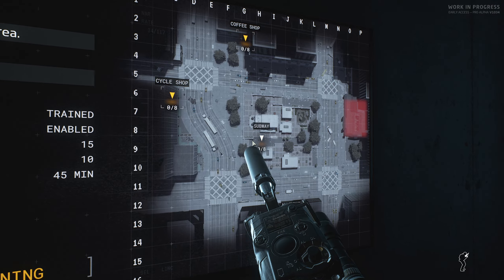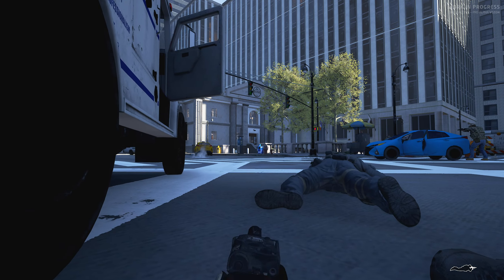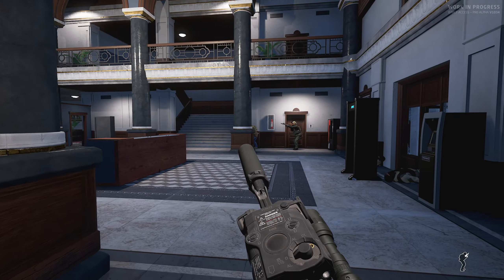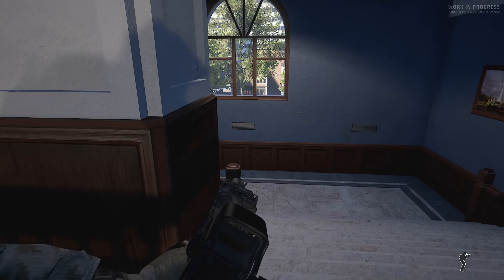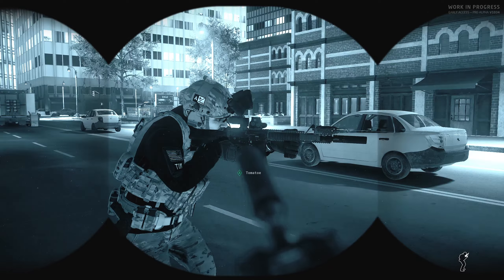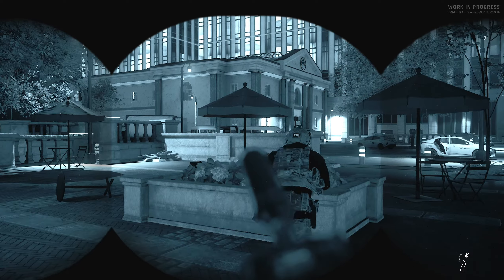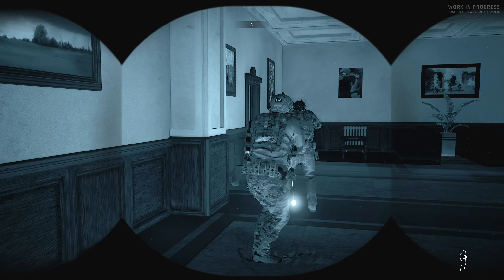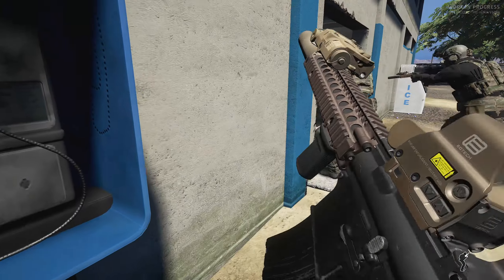Ground Branch Major Update! - New Bank Map Tactical Gameplay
►Buy Games Cheaper with Instant-Gaming!

Soundtracks: Dues Ex TF29, Avery Alexander

►Special Thanks To All My Supporters!
Random Clips Military
Jarrod Kingsley Smith
Liquid Scoobs